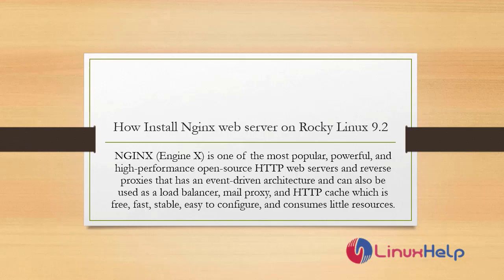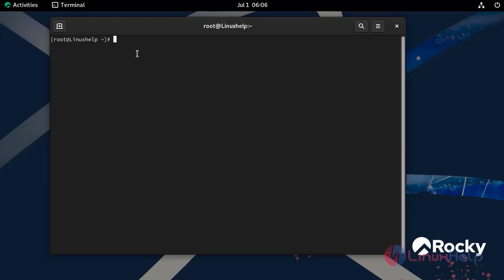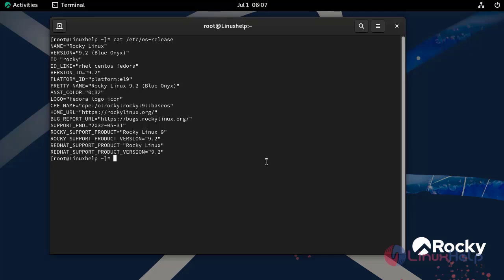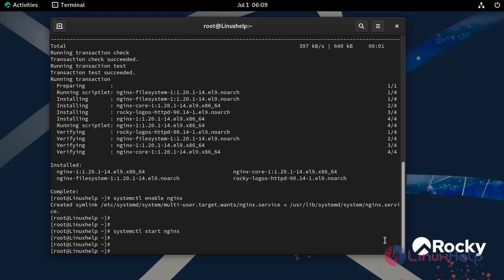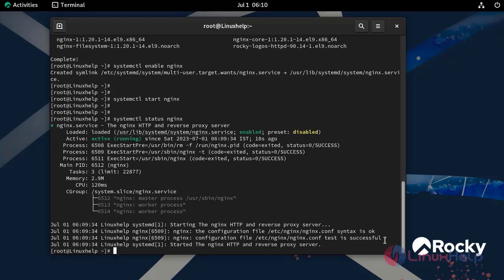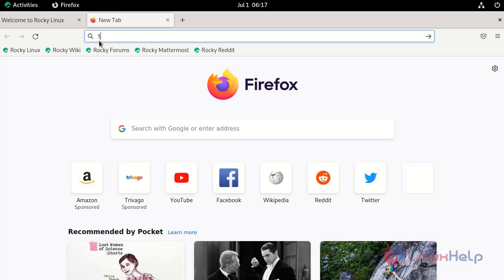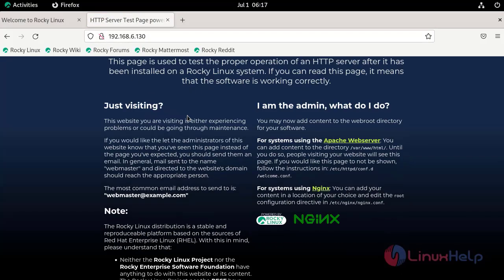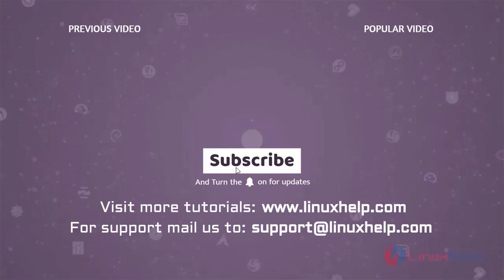How to Install Nginx web server on Rocky Linux 9.2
NGINX (Engine X) is one of the most popular, powerful, and high-performance open-source HTTP web servers and reverse proxies that has an event-driven architecture and can also be used as a load balancer, mail proxy, and HTTP cache which is free, fast, stable, easy to configure, and consumes little resources.